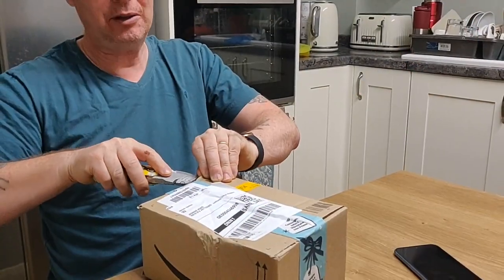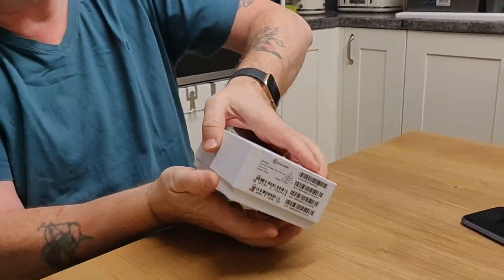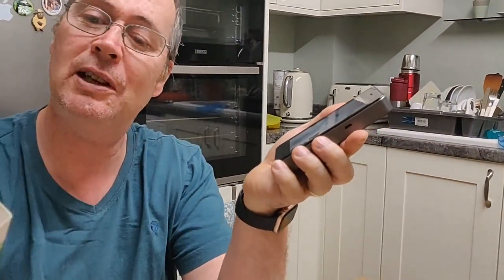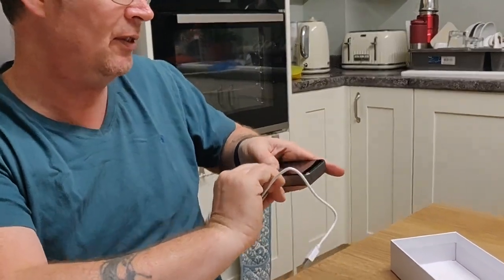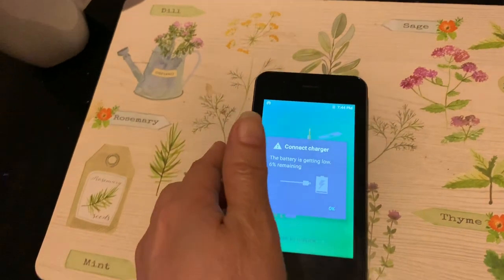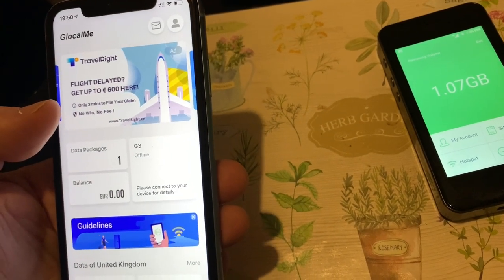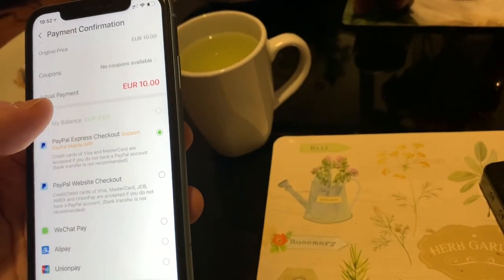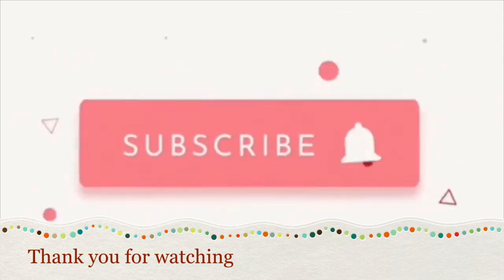SIMPLY BRITPINAY UK: UNBOXING & REVIEW GLOBAL PORTABLE WIFI (Vlog#66)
Let’s do unboxing and simple review for this global portable wifi & at the same time a power bank from Glocalme.